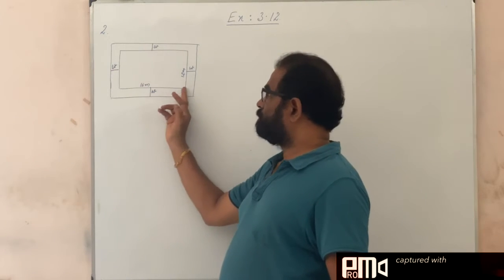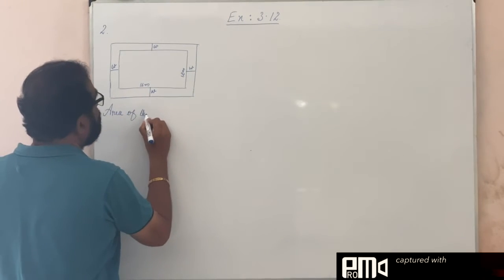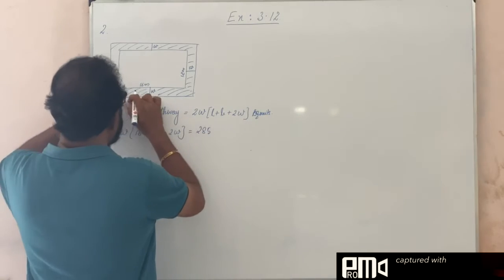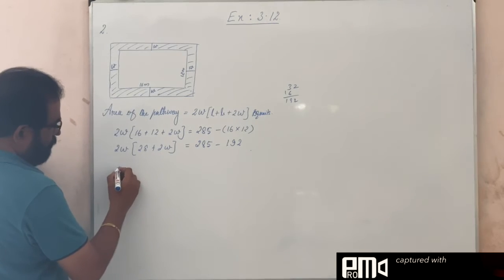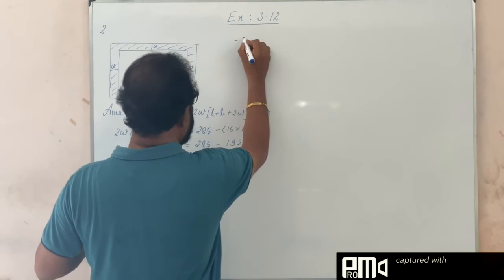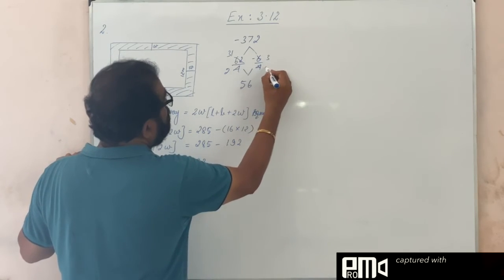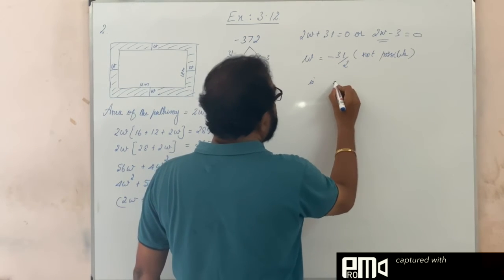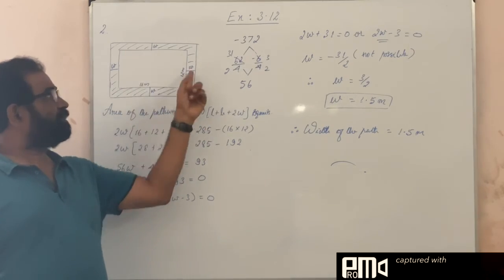Samacheer Syllabus- Std X- Algebra- Ex 3.12 - Qn 2 .Question is given in description box.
Question : A garden measuring 12m by 16m is to have a pedestrian pathway that is ‘w’ meters
 wide installed all the way around so that it increases the total area to 285 m². What
is the width of the pathway?